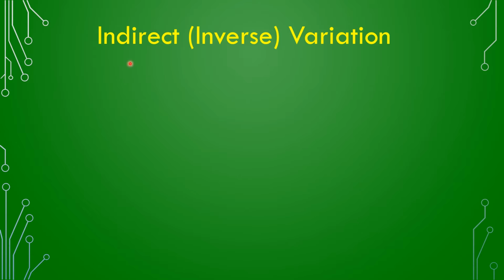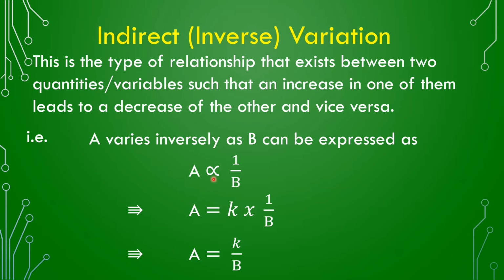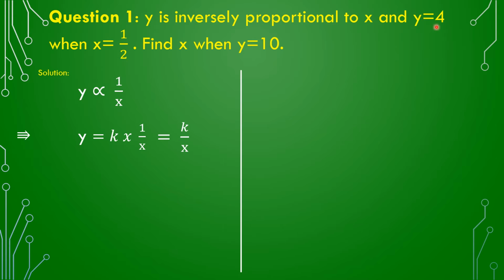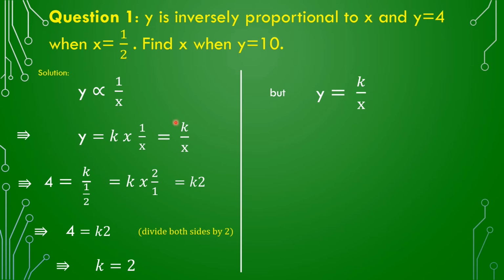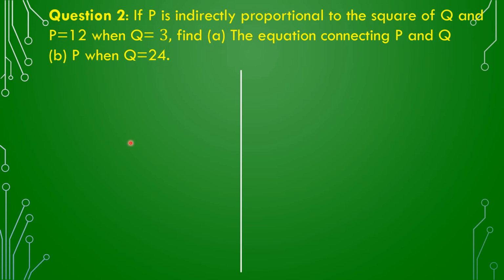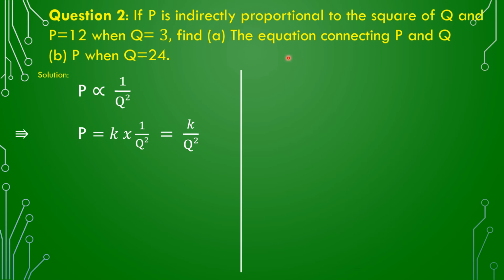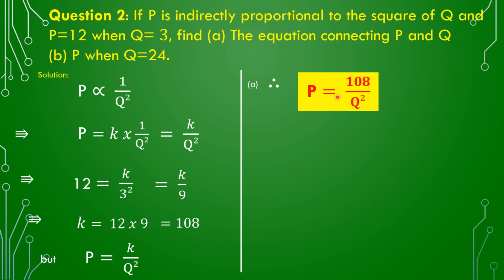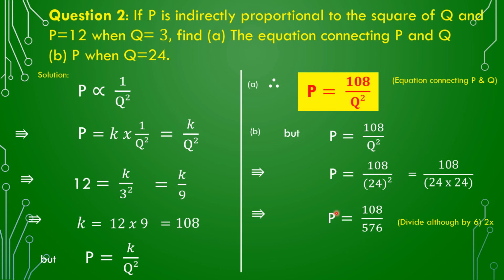mathskeypoints - Indirect (Inverse) Variation - Part 1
This video is self explanatory with solutions to real exam questions.